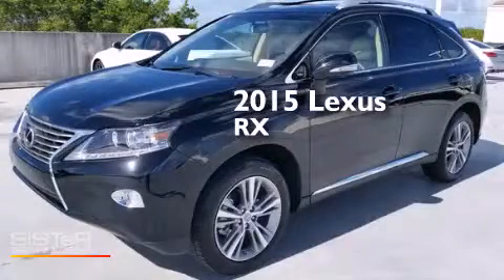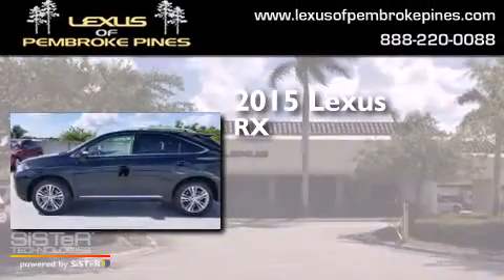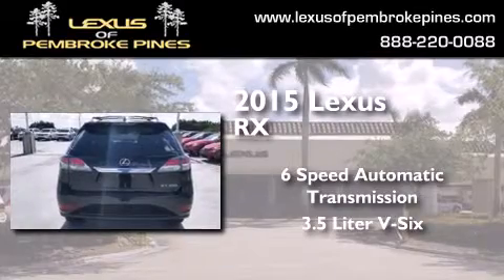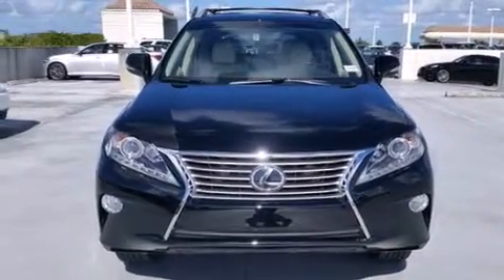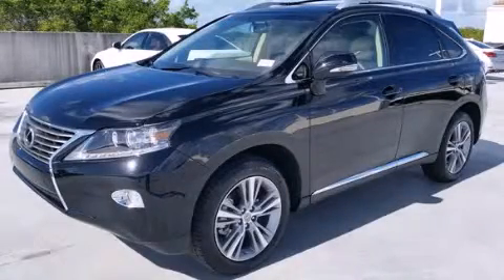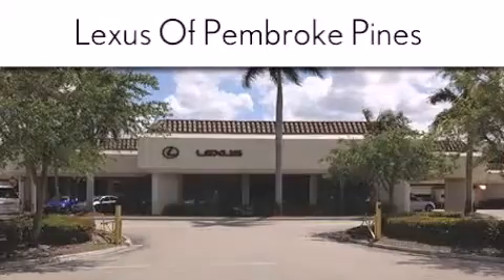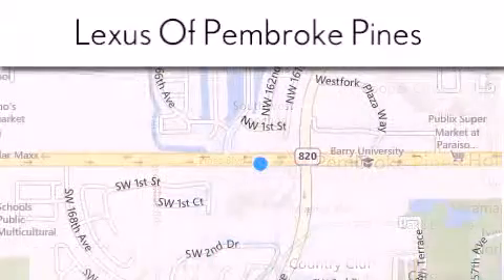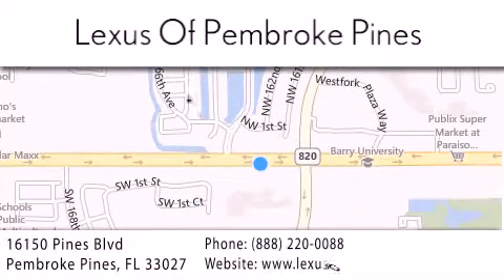2015 Lexus RX 350 Miami FL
We have been honored to serve the Pembroke Pines FL area , we promise that your experience at our dealership will exceed your expectations ! Year : 2015 Make : Lexus Model : RX 350 Engine : 3.5L V6 Trans . : Automatic 6-Speed Exterior : Obsidian Miles : 30 Interior : Parchment Leather Espresso Bird's Eye Maple Stock : 50682100 Lexus of Pembroke Pines 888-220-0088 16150 Pines Blvd Pembroke Pines , FL 33027